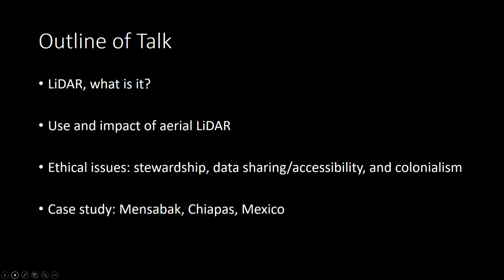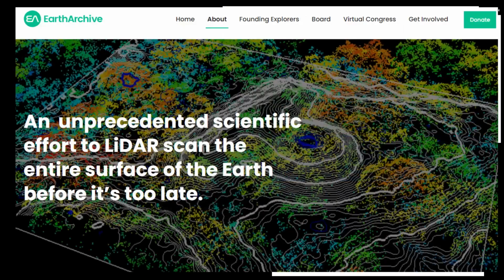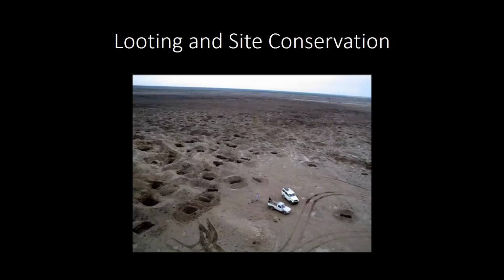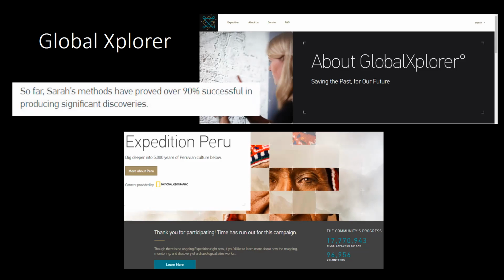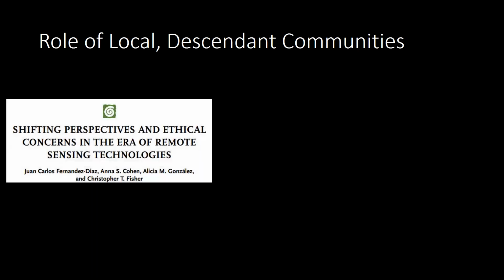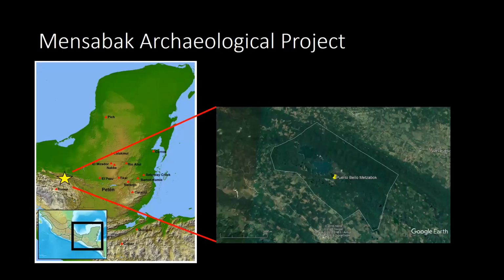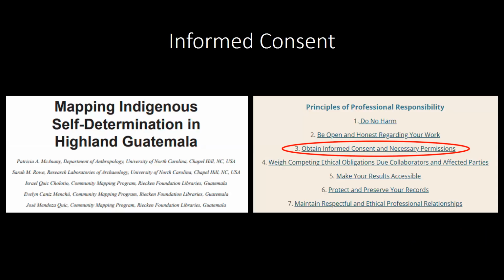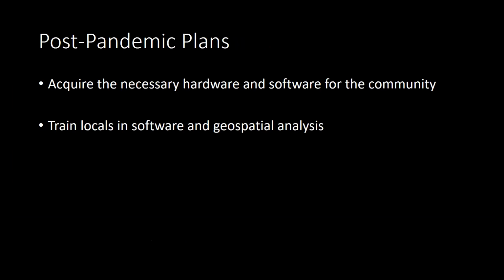Collaboration and Consent in Aerial Reconnaissance: A View from Rural Chiapas, Mexico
Aerial LiDAR is a reconnaissance technique that is rapidly transforming how archaeologists view sites and landscapes. Its greatest impact has been felt in regions covered in dense foliage, such as the rainforests of Chiapas, Mexico. Although the application of LiDAR has led to a boom in discoveries and publications, some investigators are increasingly considering the ethics of remotely mapping large swaths of land that pertain to Indigenous peoples. For example, what say should local and descendant groups have in whether or not their homes are mapped?  In this presentation, Christopher Hernandez examines how these ethical quandaries, including issues of neocolonialism and sovereignty, can be addressed via insights gained from the application of collaborative methods to conduct aerial LiDAR in the Mensabak region of Chiapas, Mexico. As part of a decade long program of community archaeology, Hernandez sought the informed consent of the local, Indigenous Maya community to collect high-precision topographic and settlement data for over 3,000 ha that comprise an UNESCO Biosphere Reserve. This work sought to decolonize the research process by actively incorporating local voices and concerns to develop a program of investigation.